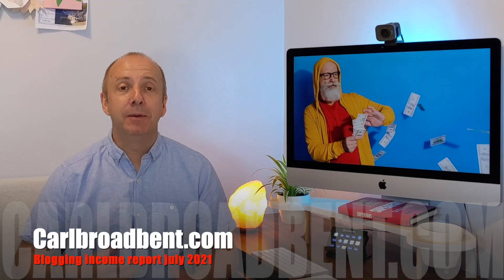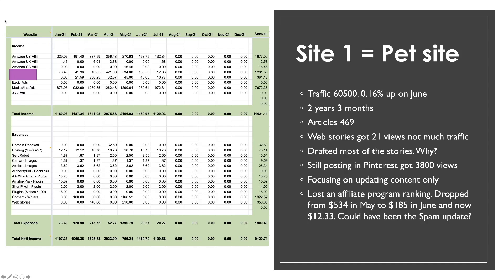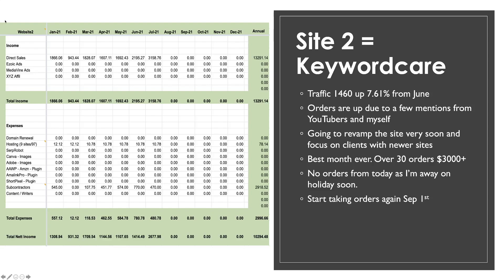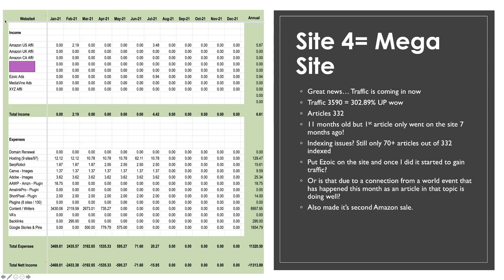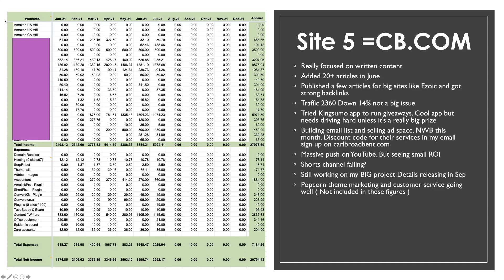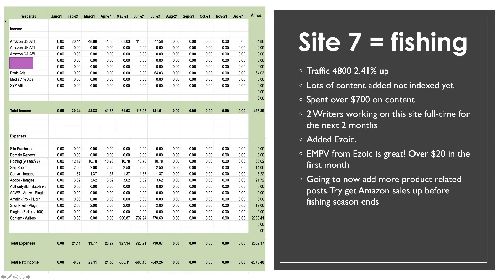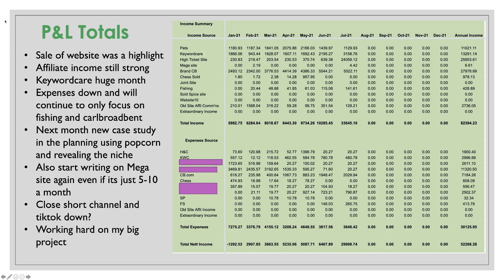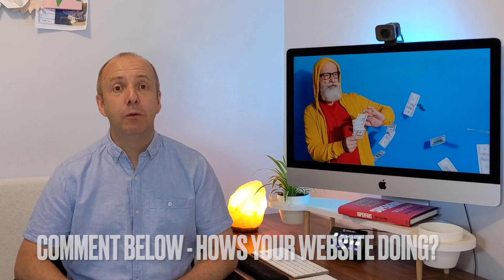Blogging Income Report July 2021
Here is my full income report for the month of July 2021

I break it all down for you including expenses so you can see the real P&L

Enjoy my blogging income report and comment on the video. How did you do in July?

Niche Website Builder Discountt